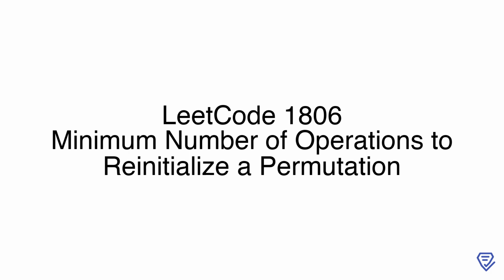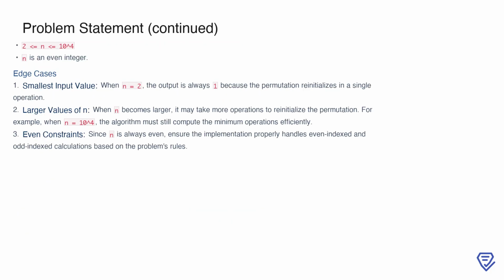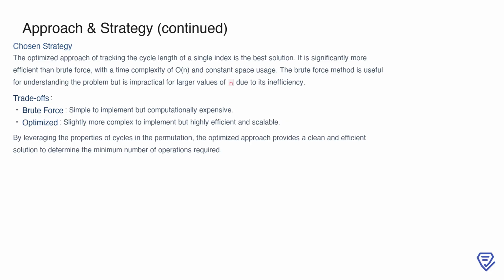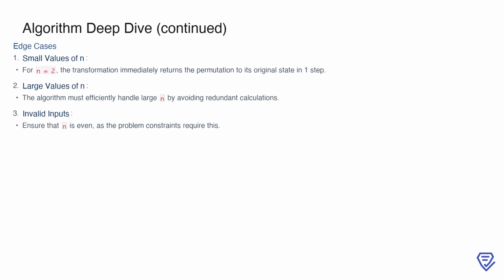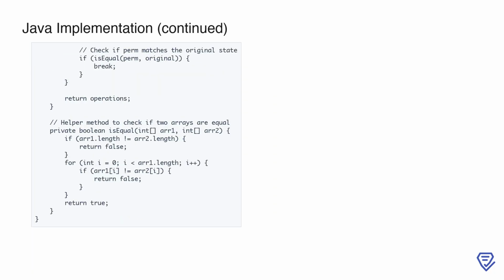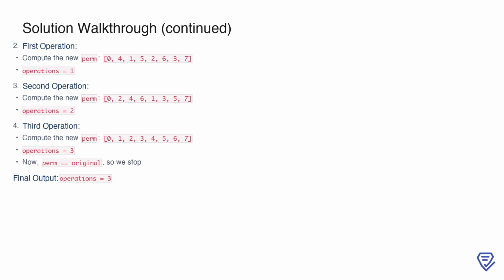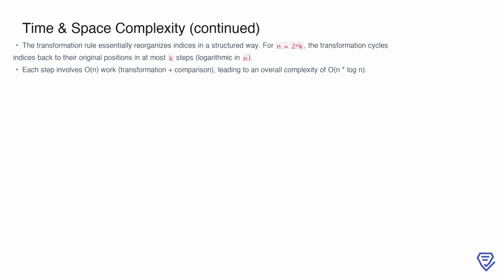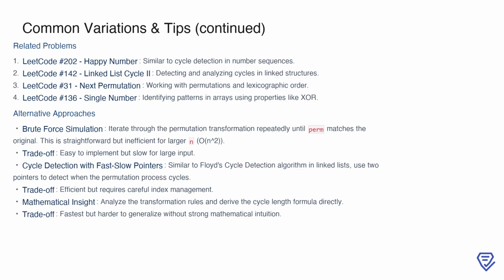LeetCode 1806: Minimum Number of Operations to Reinitialize a Permutation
Difficulty: Medium

📚 Topics: Array, Graph, Linked List, Math

⏱️ Timestamps:
00:00 - LeetCode 1806: Minimum Number of Operations to Reinitialize a Permutation
00:28 - Problem Statement
01:25 - Problem Statement (continued)
02:08 - Problem Statement (continued)
02:55 - Problem Statement (continued)
03:39 - Problem Statement (continued)
04:21 - Approach & Strategy
05:02 - Approach & Strategy (continued)
05:56 - Approach & Strategy (continued)
06:51 - Approach & Strategy (continued)
07:43 - Algorithm Deep Dive
08:37 - Algorithm Deep Dive (continued)
09:28 - Algorithm Deep Dive (continued)
10:07 - Algorithm Deep Dive (continued)
11:04 - Algorithm Deep Dive (continued)
11:37 - Python Implementation
13:15 - Java Implementation
14:26 - Java Implementation (continued)
15:26 - Solution Walkthrough
16:19 - Solution Walkthrough (continued)
17:09 - Solution Walkthrough (continued)
17:54 - Solution Walkthrough (continued)
18:37 - Time & Space Complexity
19:39 - Time & Space Complexity (continued)
20:37 - Time & Space Complexity (continued)
21:39 - Time & Space Complexity (continued)
22:17 - Common Variations & Tips
23:16 - Common Variations & Tips (continued)
23:57 - Common Variations & Tips (continued)
24:48 - Common Variations & Tips (continued)
25:55 - Conclusion
26:17 - Thank You!